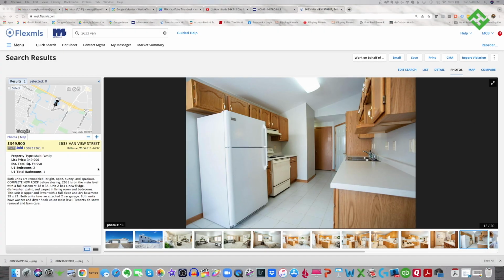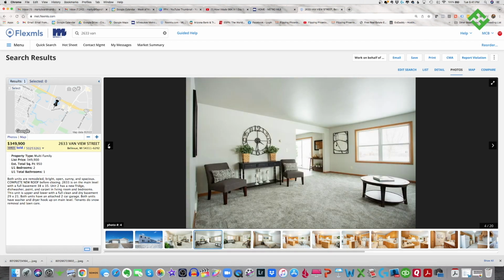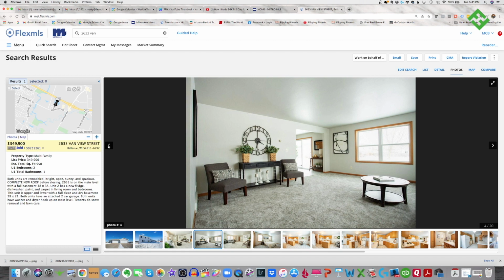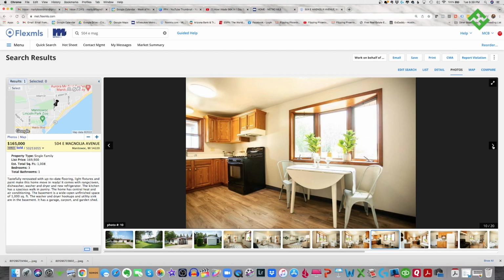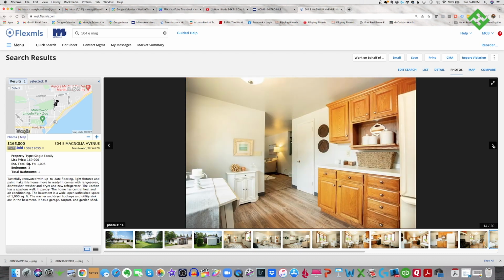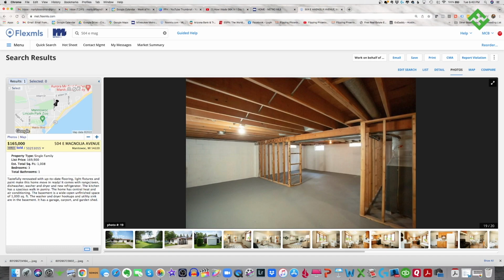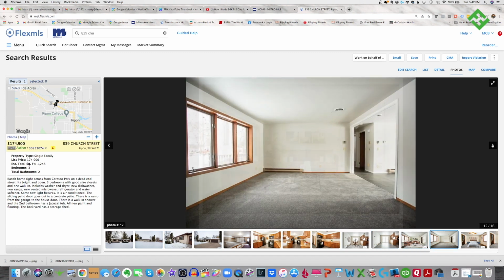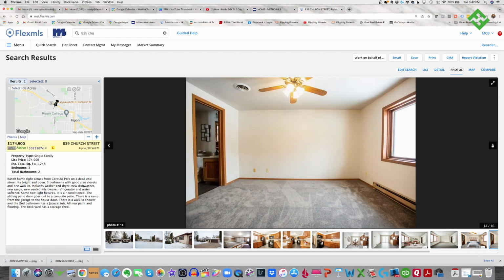Why You Are Overspending and Over-Remodeling Your Flip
In this video Marty Boardman of Fix and Flip Hub explains why you're spending way too much money (and time) over-remodeling your fix and flip.

And why homebuyers don't care in 2022 about an HGTV quality home.

Just pay $9.95 for shipping